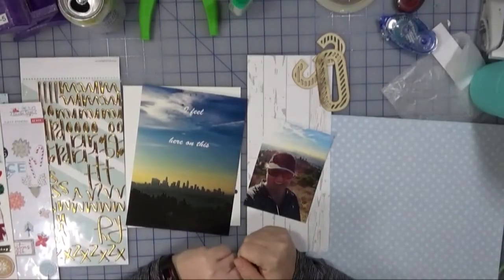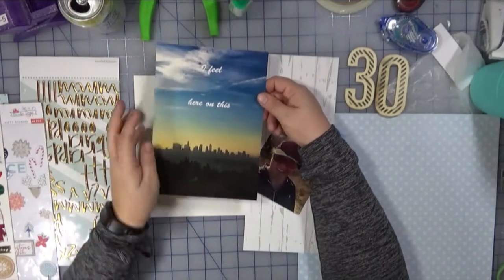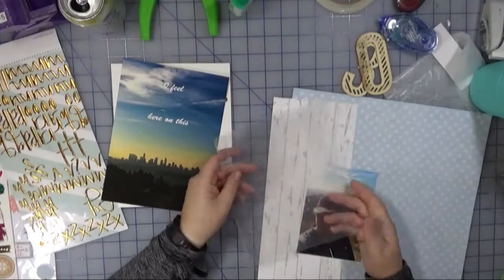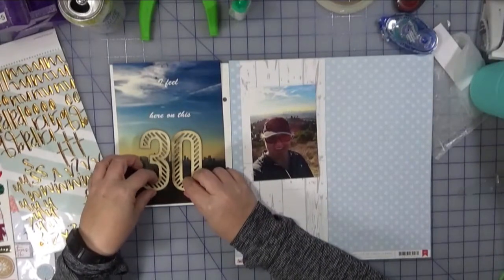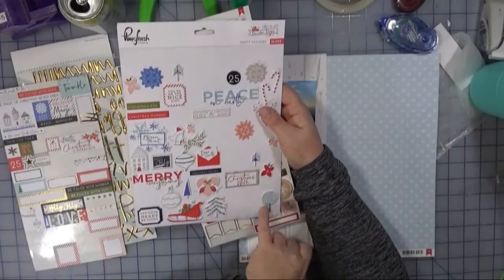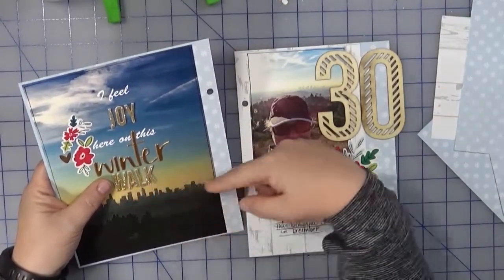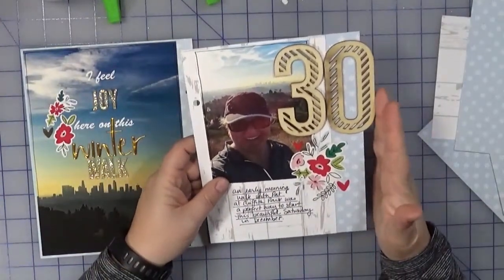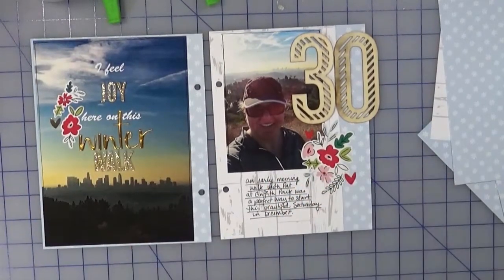December Daily 2017: Day 30 I feel joy here on this Winter Walk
The beautiful sunshine of Southern California called for an early morning walk Saturday.